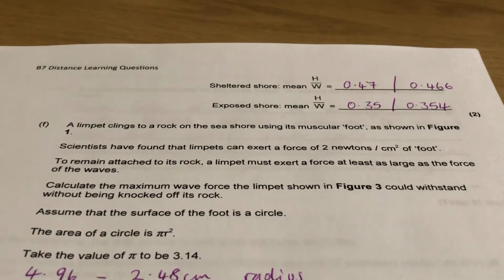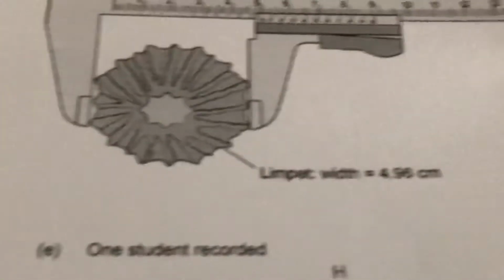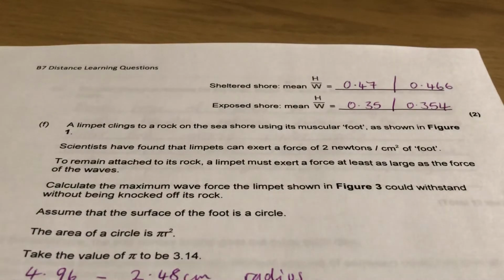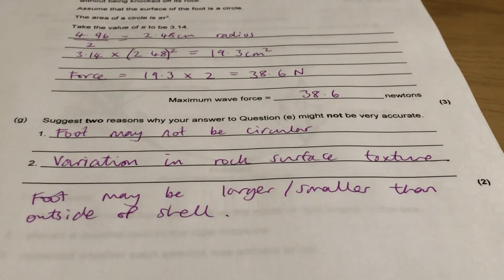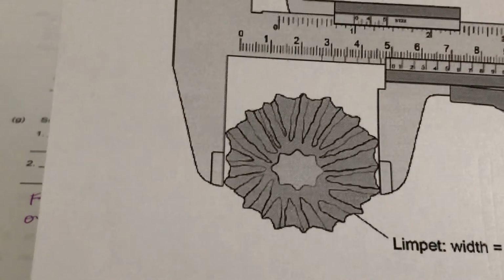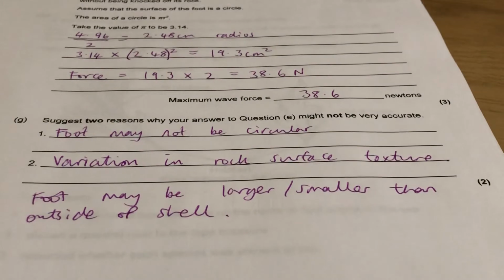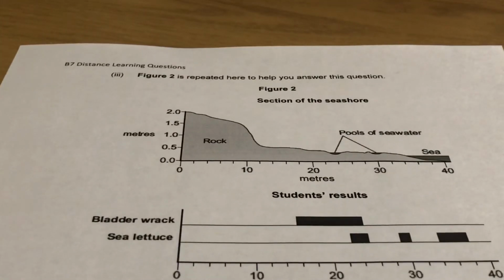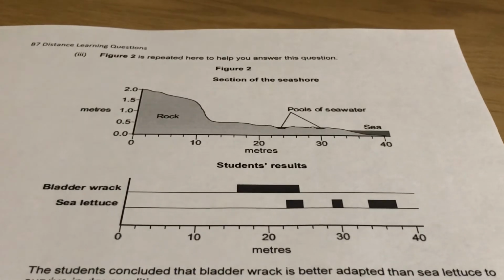B7 Distance Learning Questions Green Pen Mark Scheme